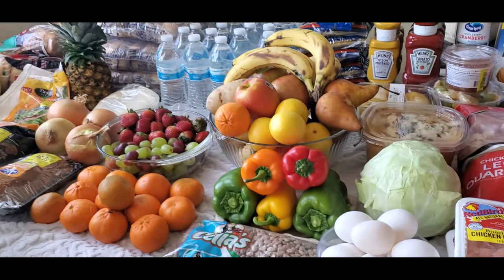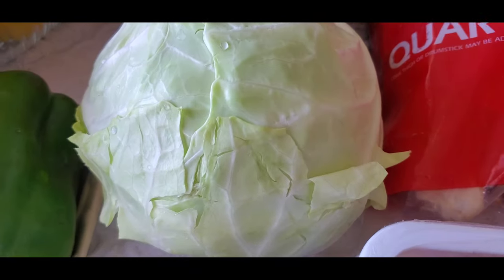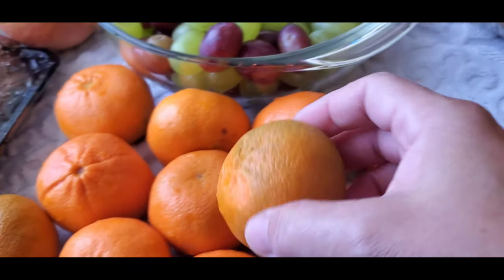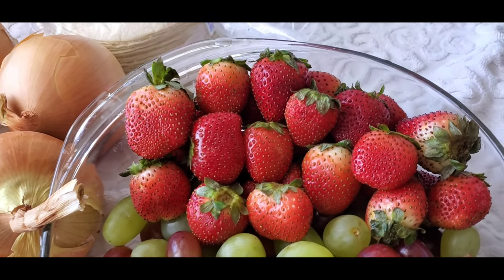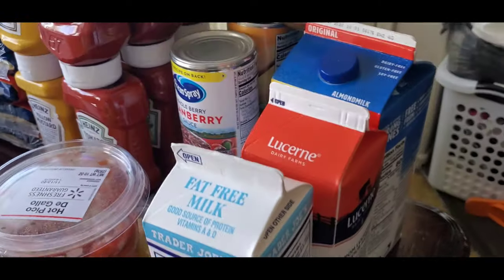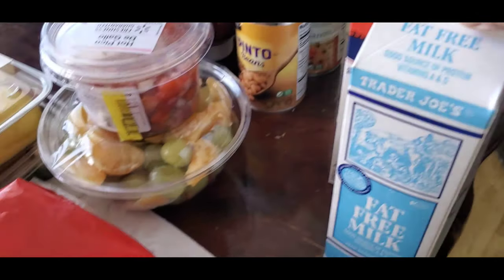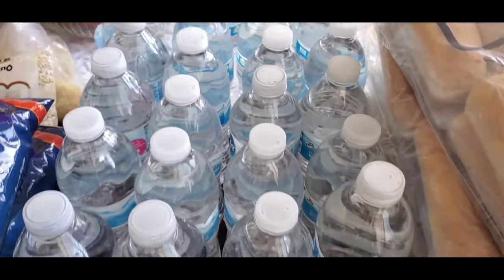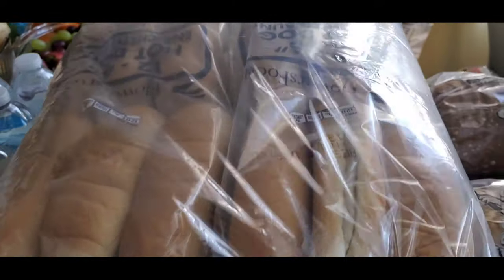FOOD BANK 39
In this video, you can see what food I got from the food bank. We're so blessed to have a free food bank here.

b.c. food banks
food bank columbia mo
food bank cambridge
food bank contra costa
o.c. food bank
4 c's food bank haliburton
tri c food bank
d.c. food bank
4 c's food bank pakenham
n c food bank
k&c food bank
food bank distribution schedule
food bank delivery
food bank distribution near me
food bank delaware
food bank drive thru near me
food bank distribution
s d food bank
coeur d'alene food bank
f.i.n.d. food bank
c.a.s.e. food bank el segundo
h.o.p.e. food bank
sf food bank drive thru registration
sf food bank jobs
food bank glasgow
food bank guelph
food bank greenville nc
food bank grande prairie
f.i.s.h. food bank vancouver wa
l.a. food bank
l-life food bank lebanon mo
l'chaim food bank manchester
l'orignal food bank
l.a. county food bank
n.h. food bank